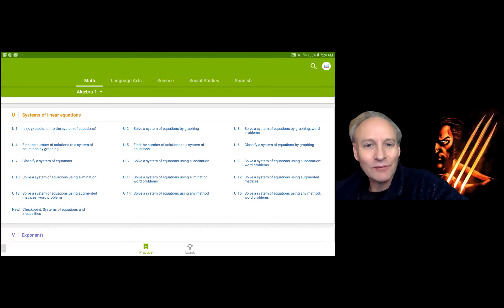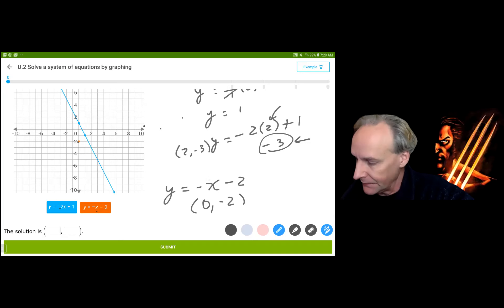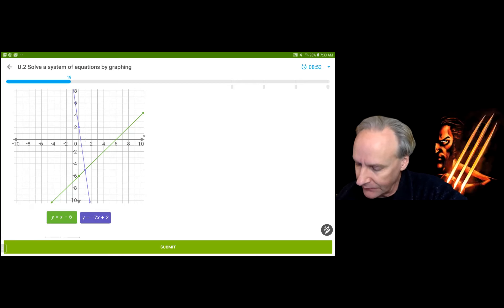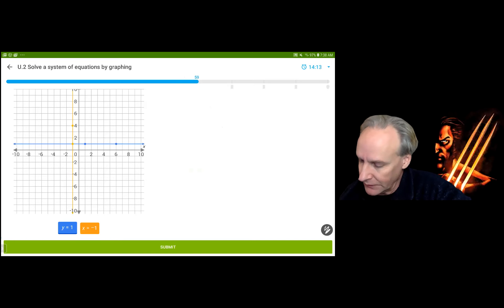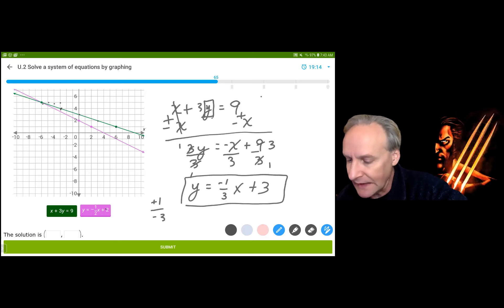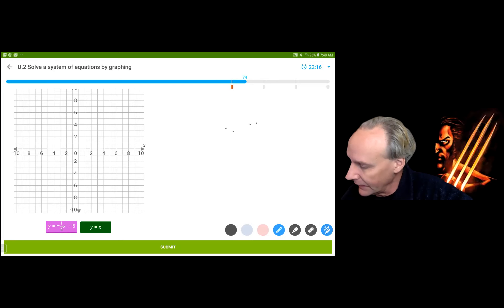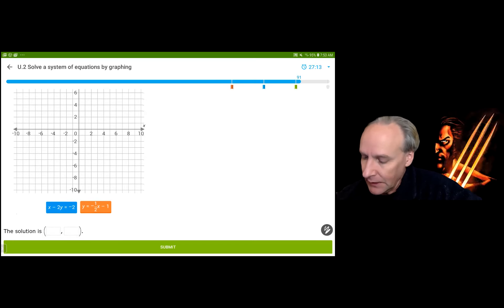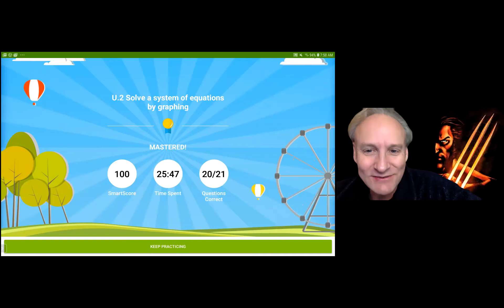IXL Algebra1 - U.2 Solving a Linear System of Equations by Graphing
Given two linear equations in slope intercept or standard form, find the solution to the system by graphing.